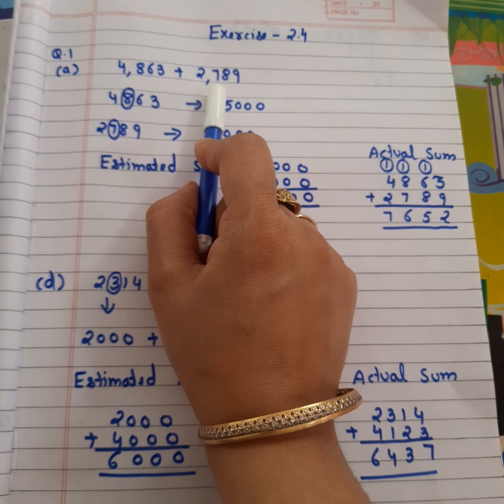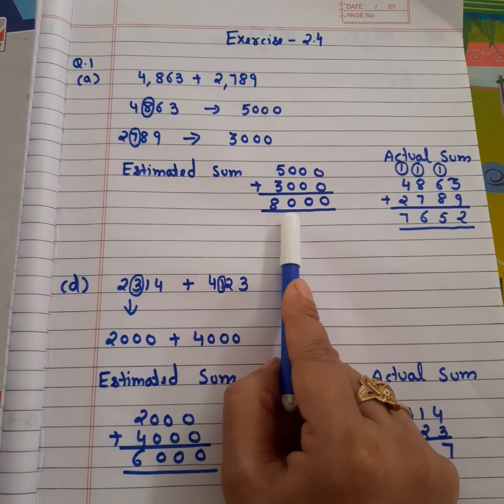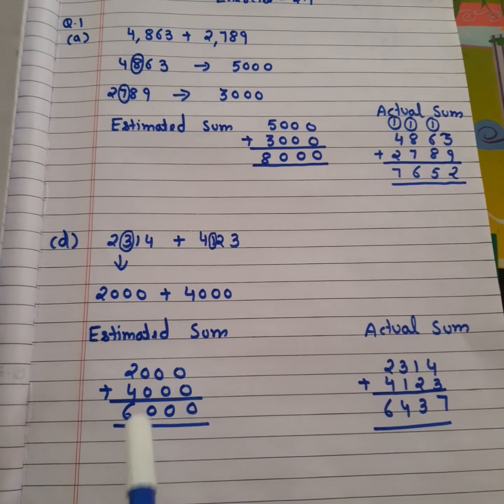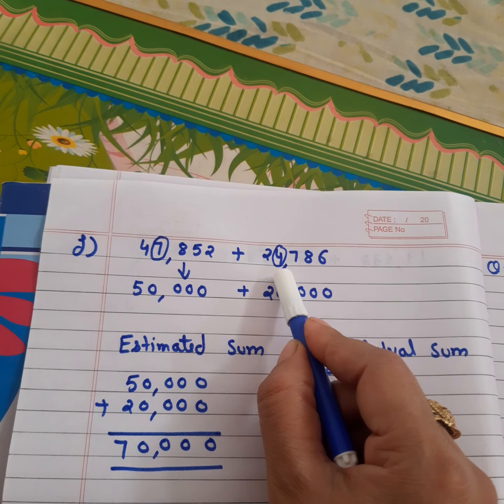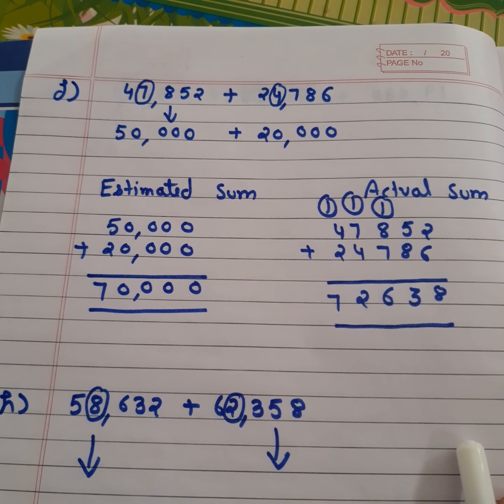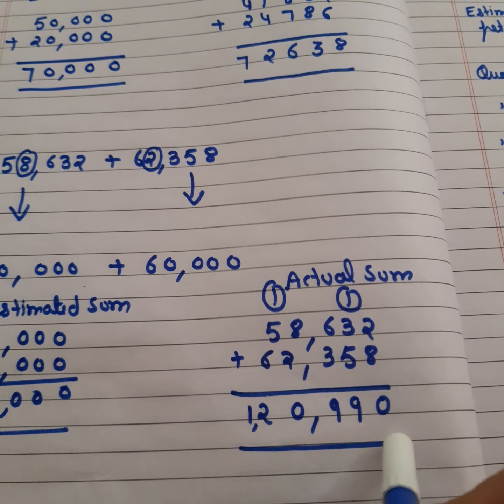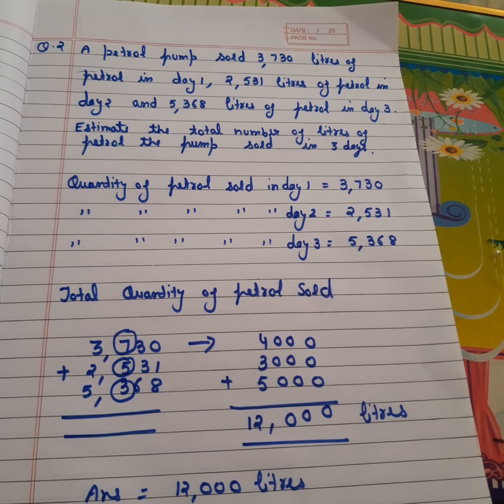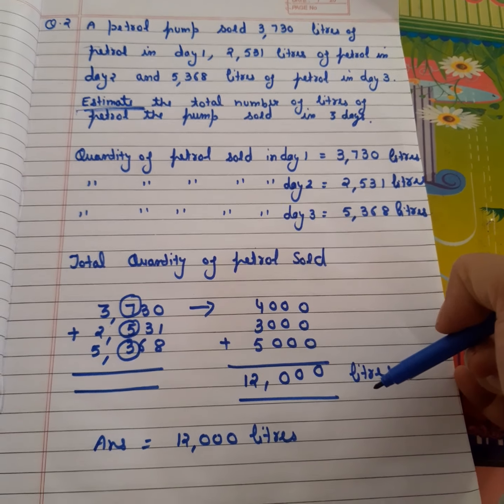Estimated sum and actual sum